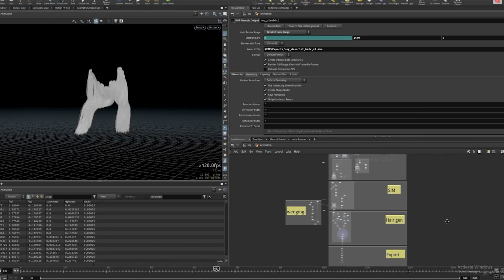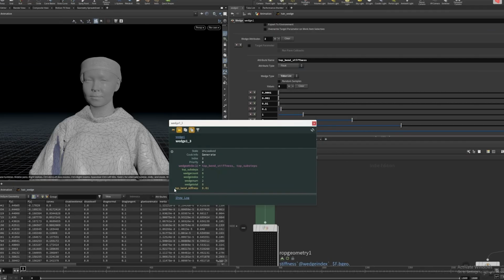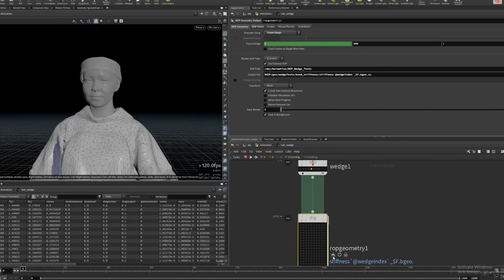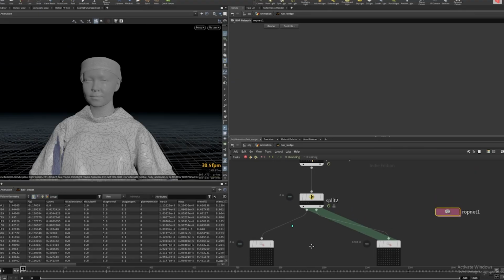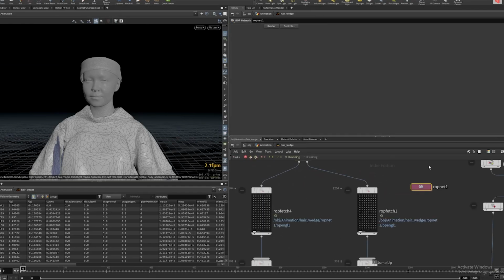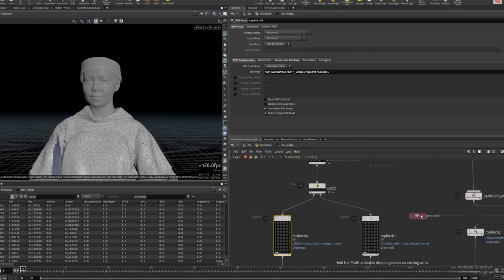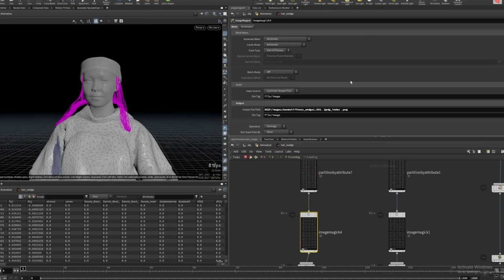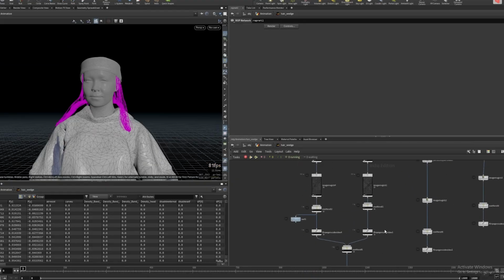On hair sim wedges and PDG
maybe this will come in handy if I try to set this up again in the future